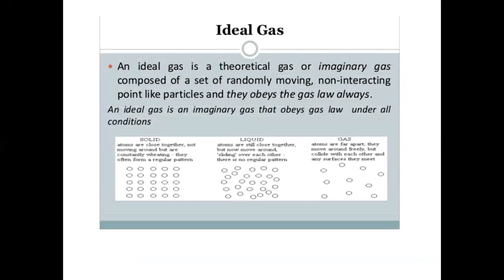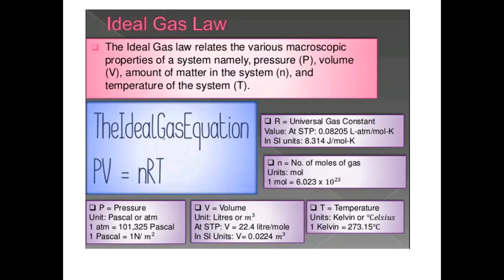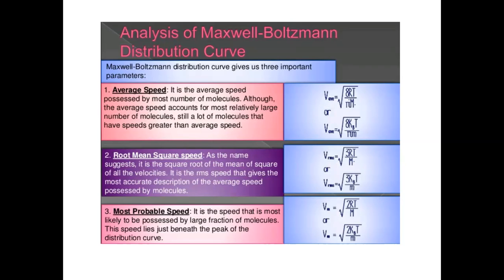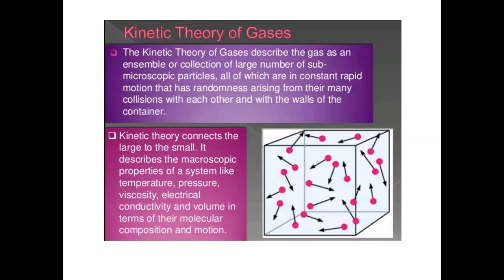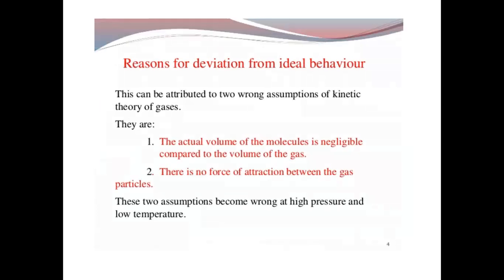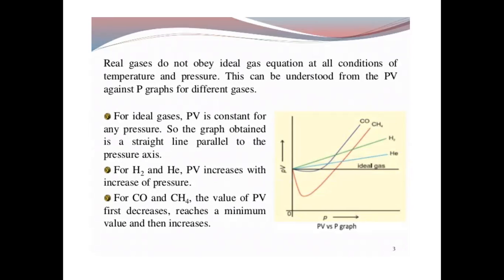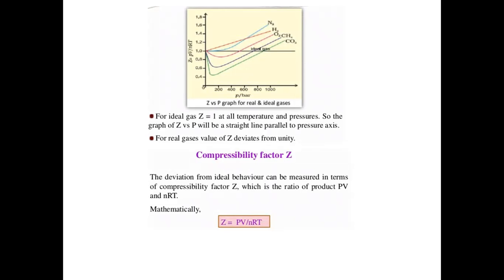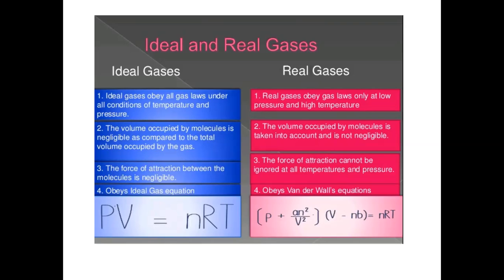SNSPS Class XI Chemistry Topic-Ideal and real gases By Mam Preeti Sharma